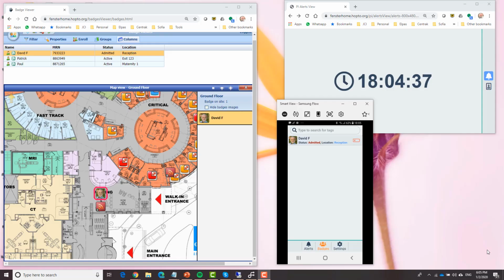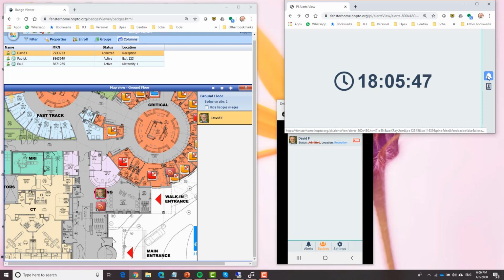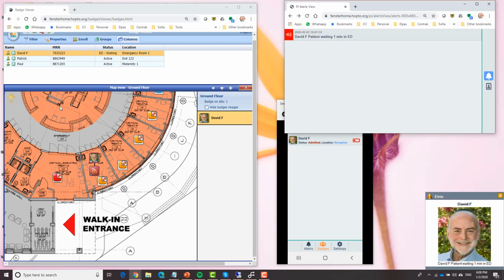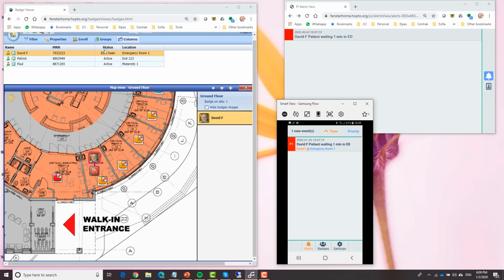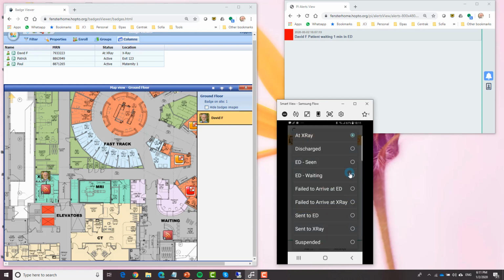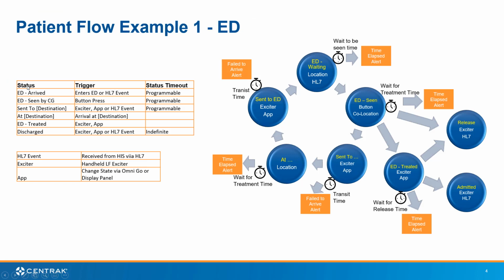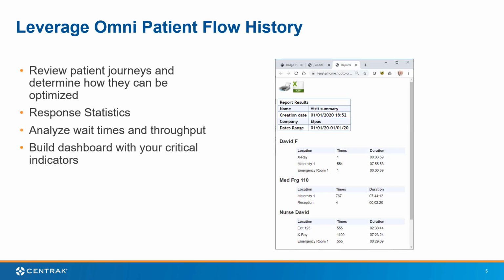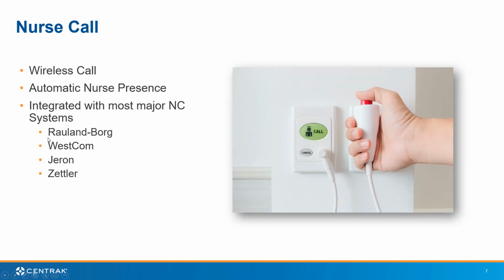Patient Flow with CenTrak Omni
Use CenTrak Omni to improve patient satisfaction and optimize healthcare operations.